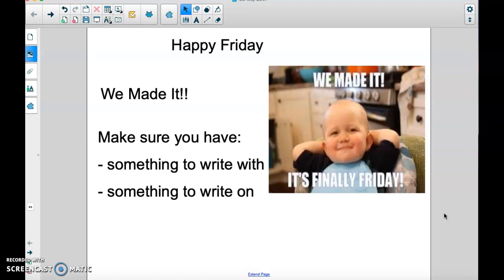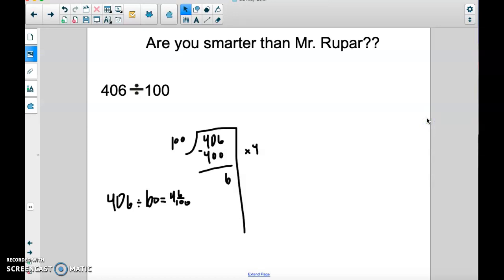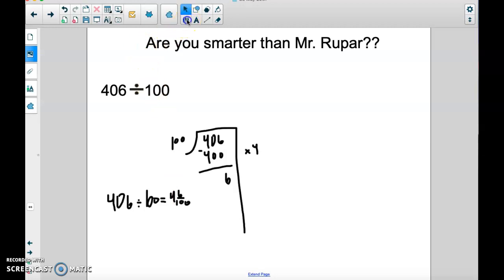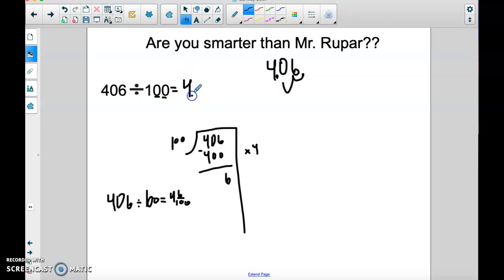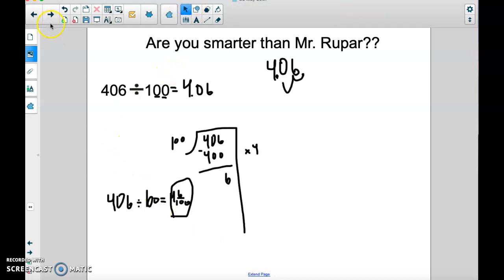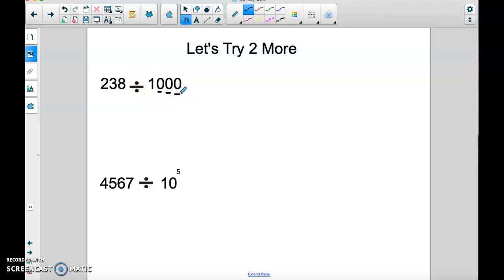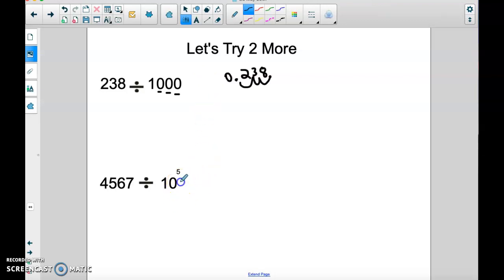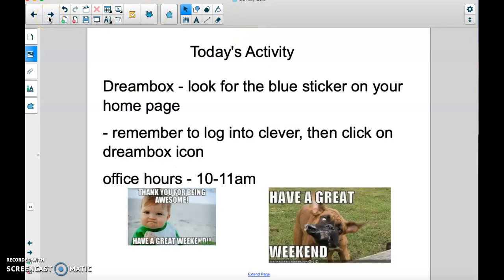OL May 29th